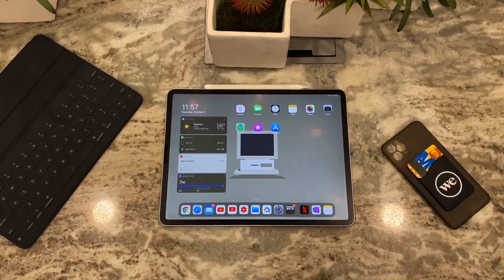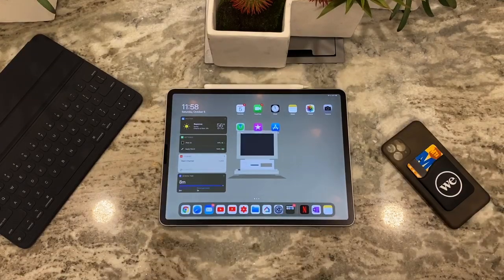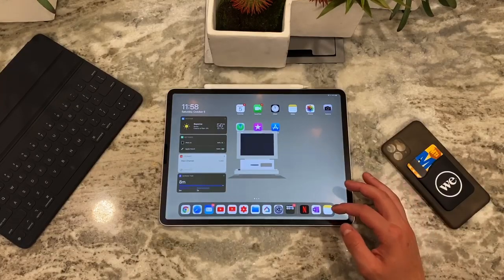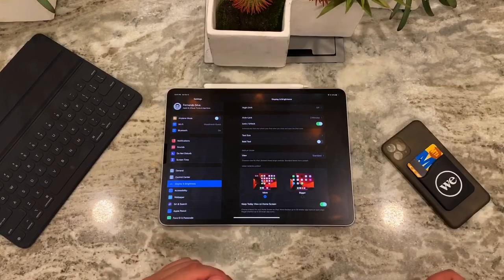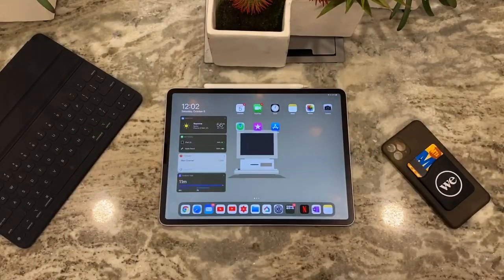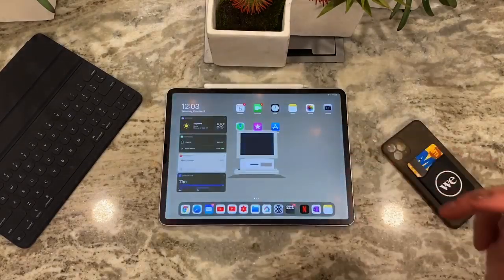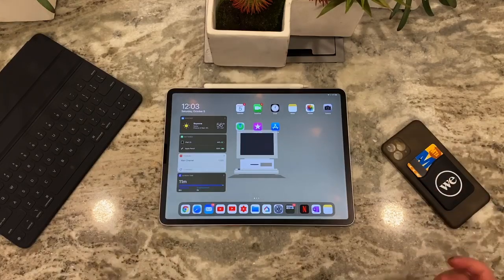iPadOS 13.2: Finally RAM Management Fixed!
What is going on guys! iPadOS 13.2 is right around the corner and wanted to share with you guys what to expect when you update to it! Let me know what you guys want to see next and I can make it happen!